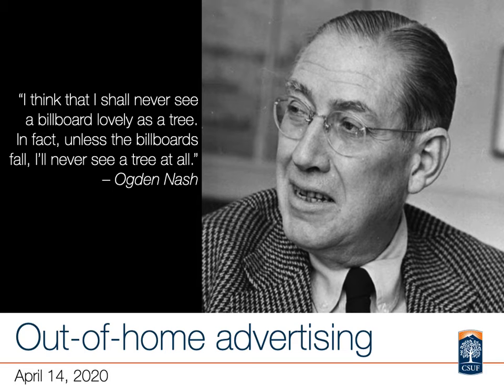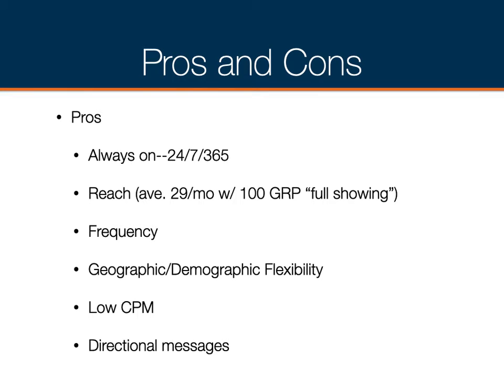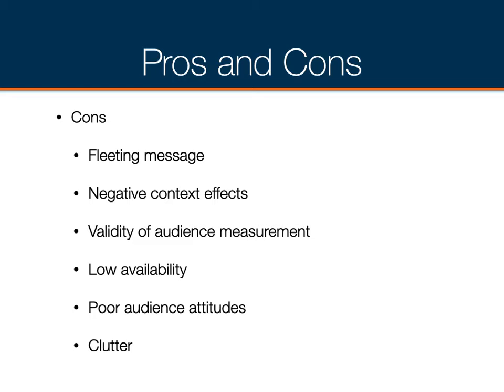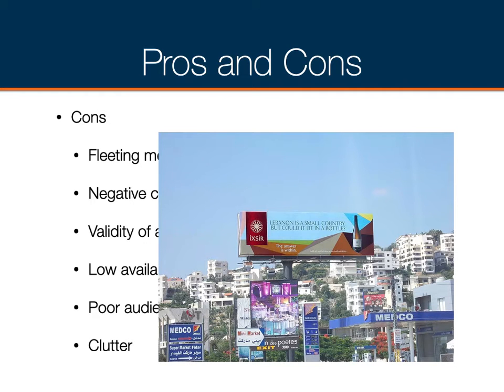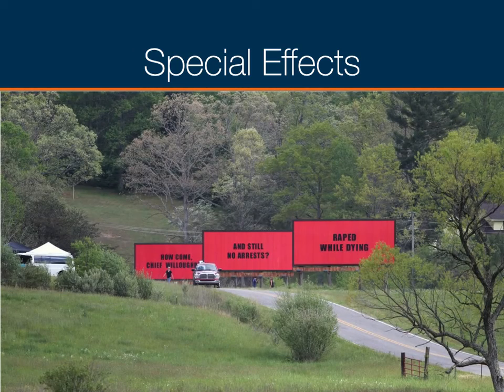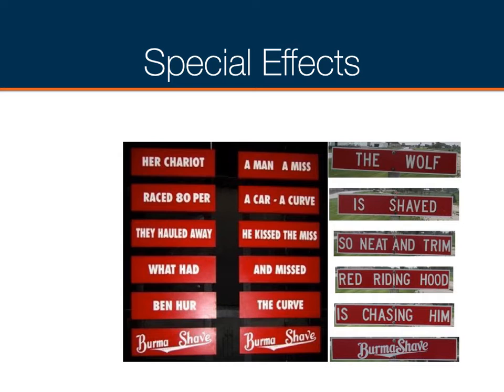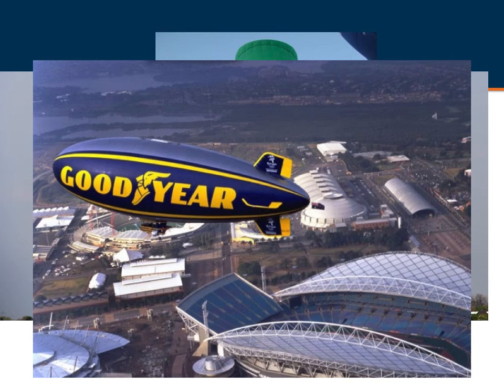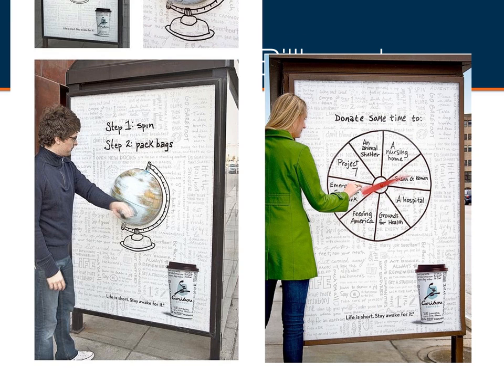comm 353 creative strategy & executions | lecture apr 14 out of home